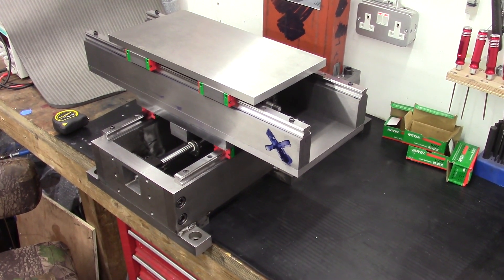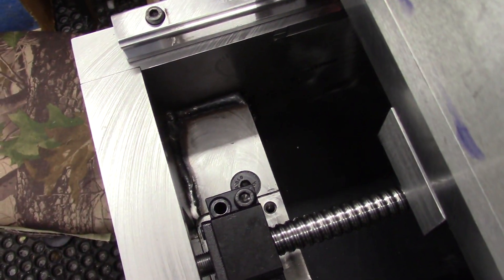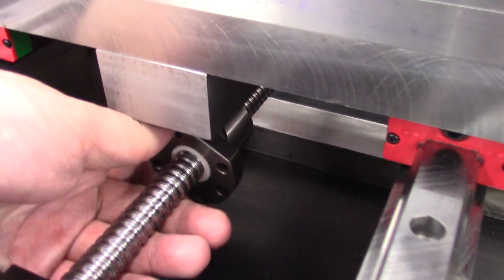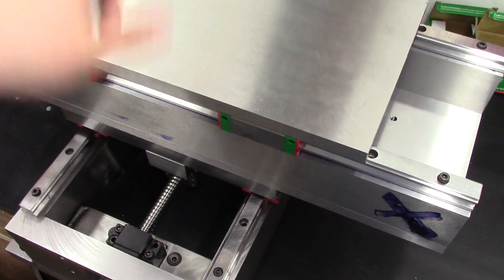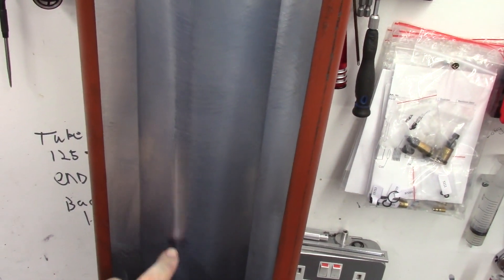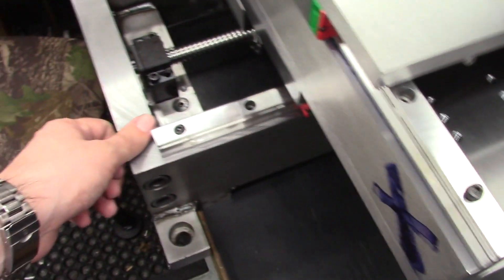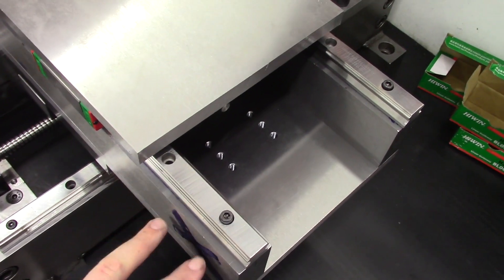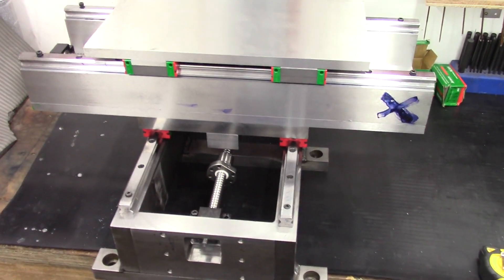DIY CNC Mill update.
Just A little update on A project I am working on.